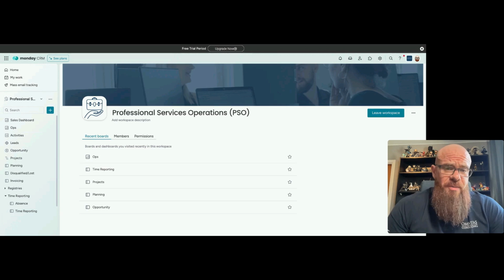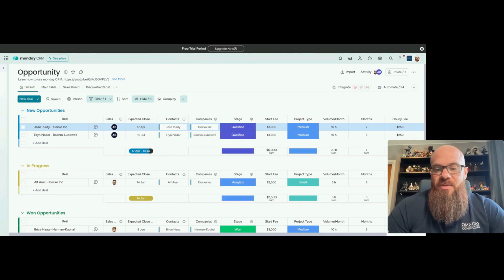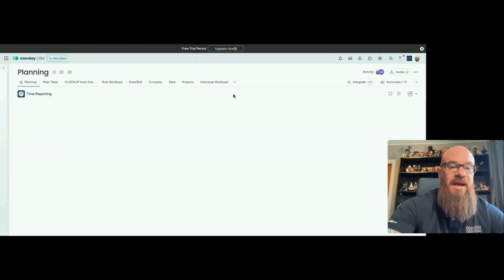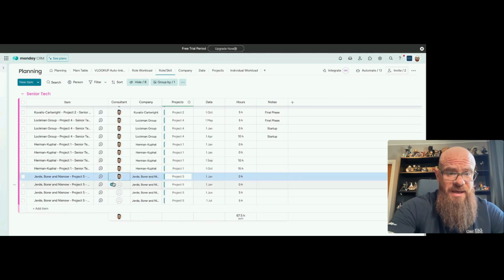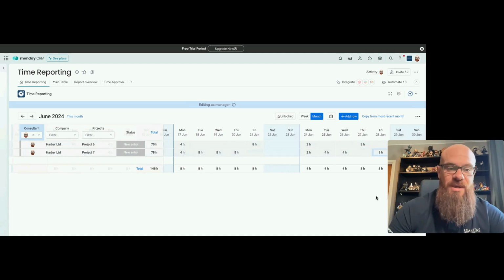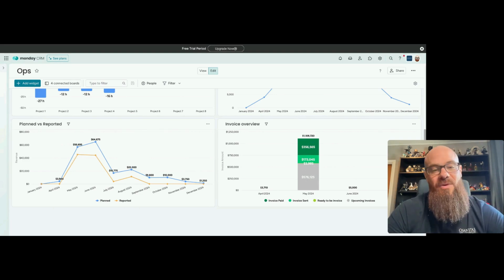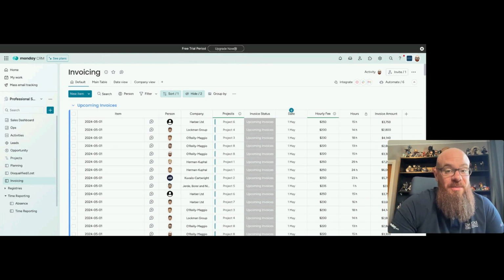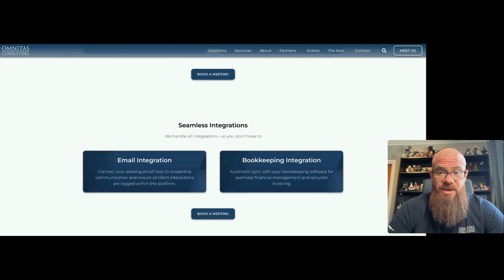How to manage your professional services operations in monday.com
Discover how our Professional Services Operations (PSO) solution in monday.com revolutionises consultancy workflows. Thomas will provide a comprehensive walkthrough, demonstrating step-by-step how this solution streamlines lead generation, project management, resource allocation, and more. Don't miss this opportunity to optimize your consultancy operations! Improve communication and transparency between departments and with your clients.